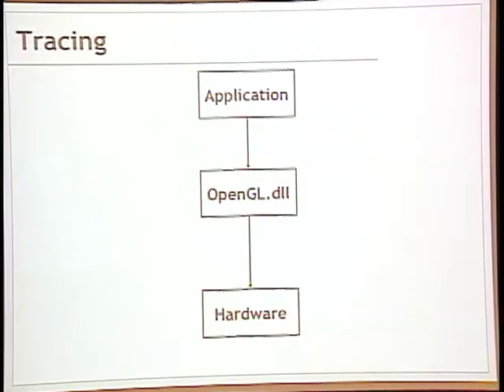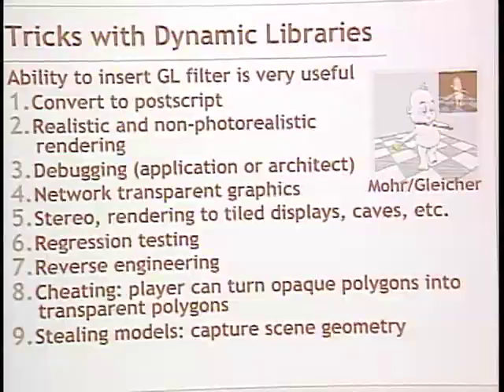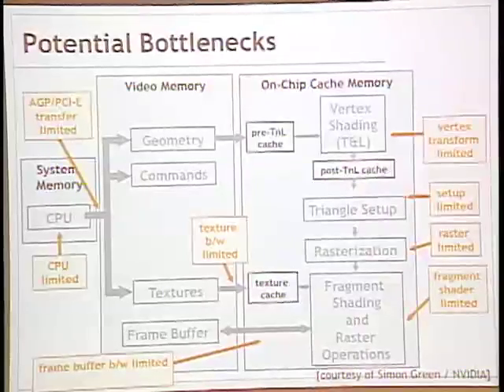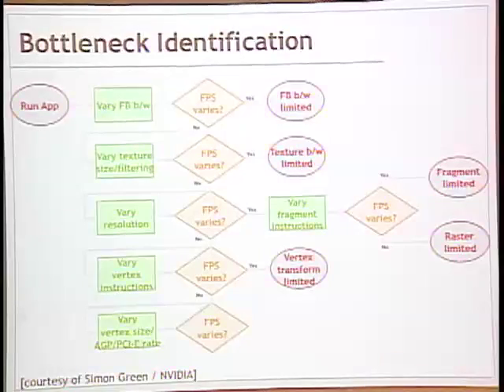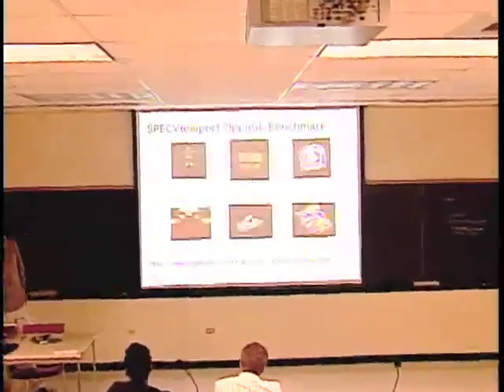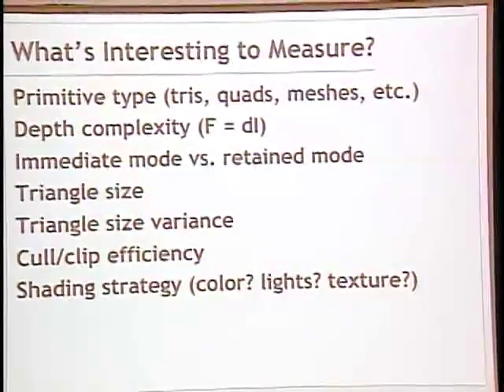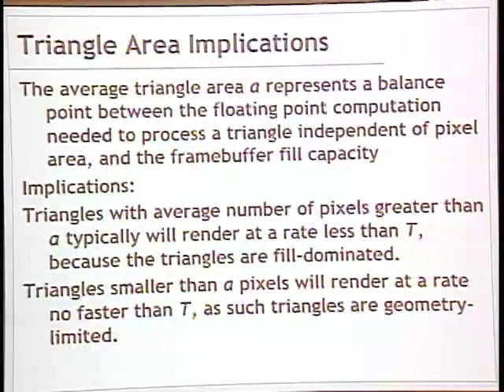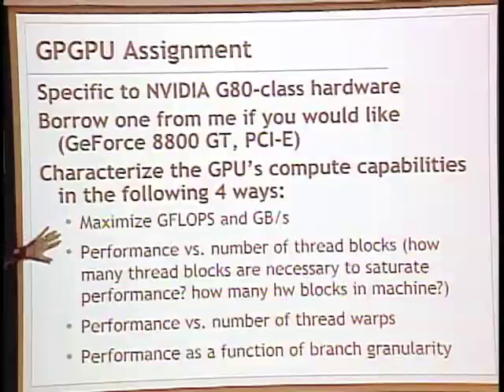Graphics Performance and Characterization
How do we measure graphics performance? How do we characterize graphics hardware? What are the bottlenecks in a graphics application and how do we detect them? What are benchmarks, what makes a good benchmark, and how do we use benchmarks?